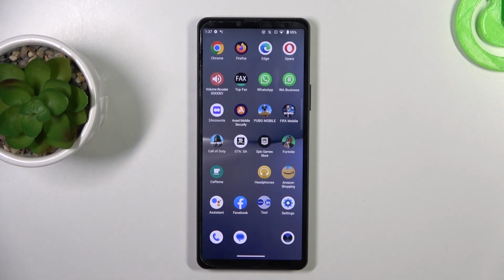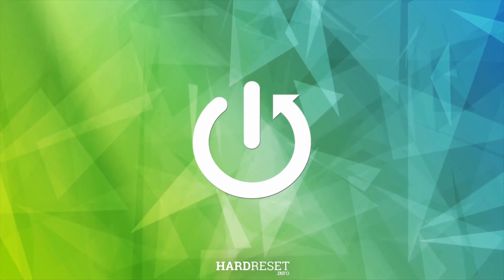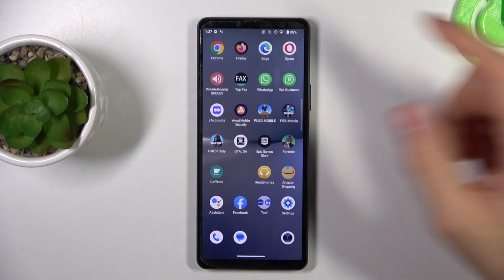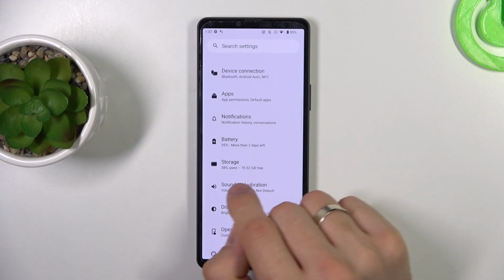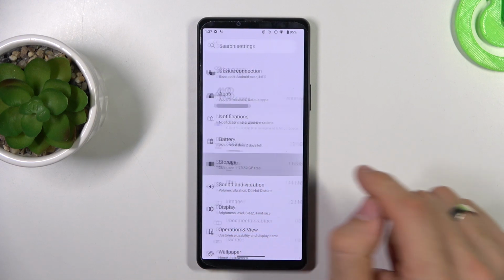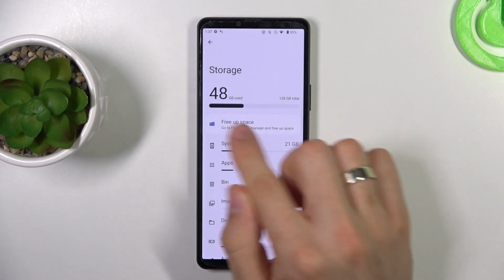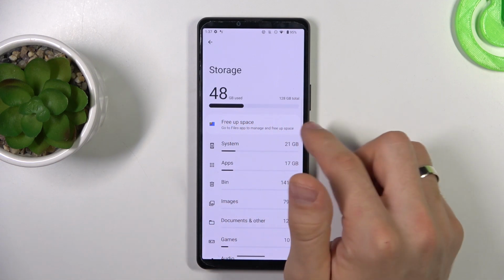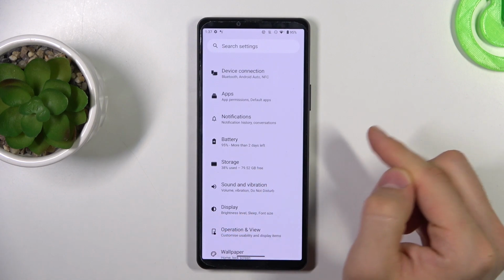How to Check Available Storage on Sony Xperia 10 V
Find out more about Sony Xperia 10 V:
Hello there! Today, we'll guide you through the process of checking the available storage space on your Sony Xperia 10 V. We'll demonstrate how to access the Storage section on your device and show you how to locate and interpret both the total and used storage figures. Thank you for tuning into our video, and we trust you'll find this information valuable! If you want to know more about your Sony Xperia 10 V, visit our YouTube channel.

How to access the storage section on Sony Xperia 10 V? How to locate the available storage info on Sony Xperia 10 V? How to check the used storage on Sony Xperia 10 V?